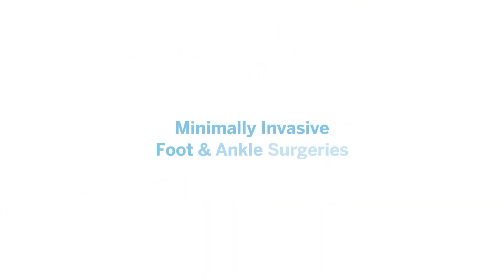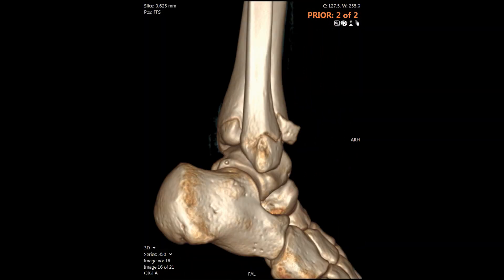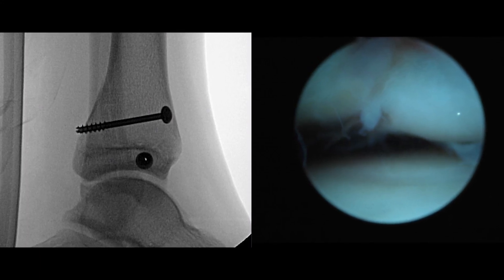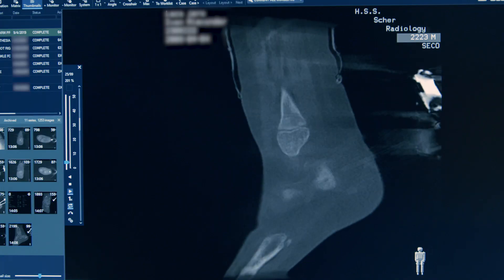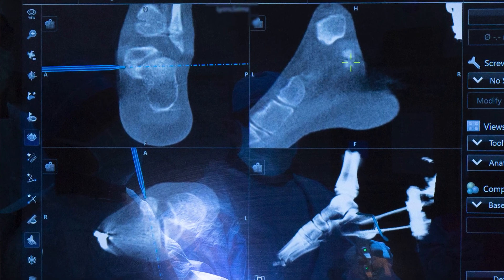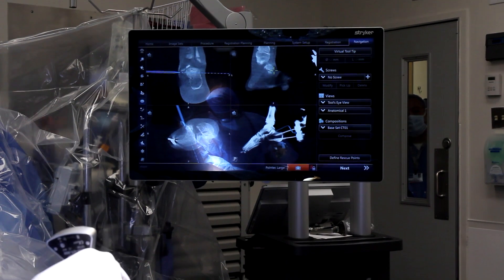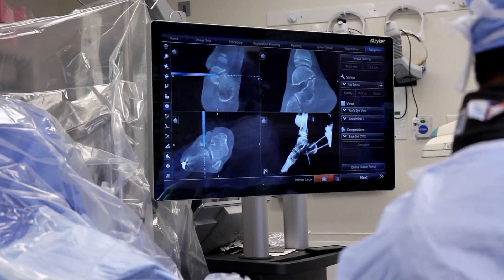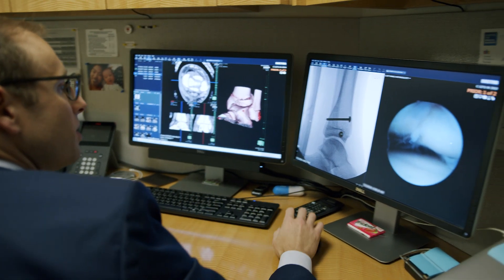Minimally Invasive Foot & Ankle Surgeries for Pediatric Patients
Pediatric orthopedic surgeons at HSS have incorporated a variety of surgical navigation and other enhanced visualization technologies into foot and ankle procedures over the last several years. These new approaches can help improve accuracy – and potentially results. Peter Fabricant, MD, MPH, and David Scher, MD, explain how blending these techniques has helped make them more precise and confident during these often-challenging repairs.